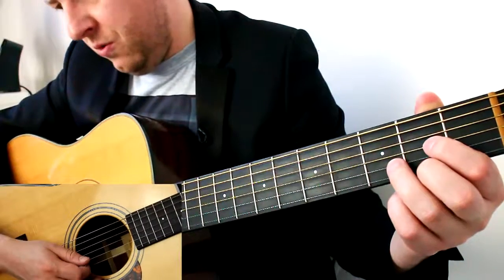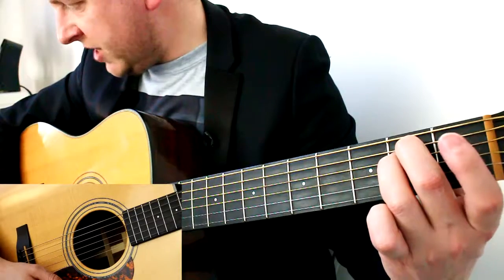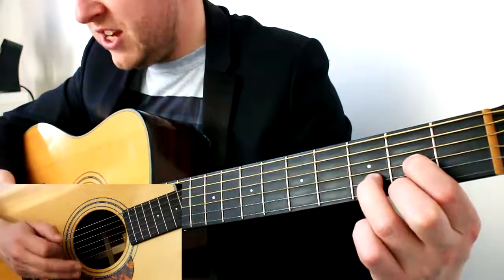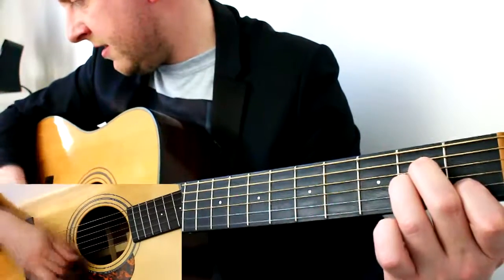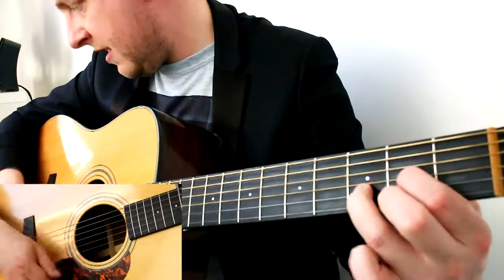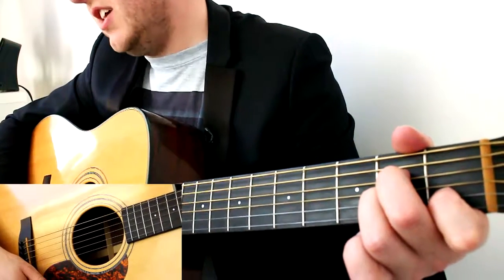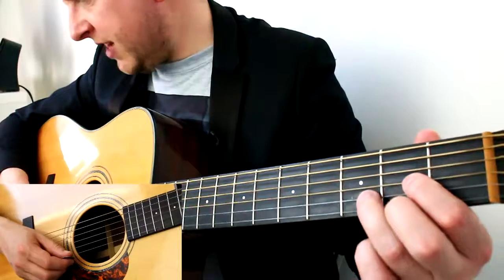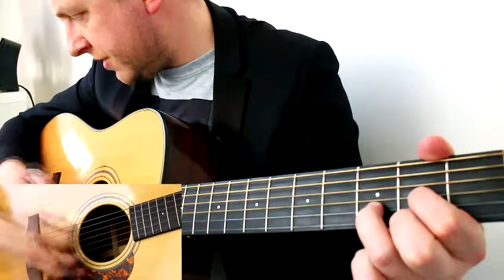Beginners Acoustic - Video 20 - How To Play Clocks By Coldplay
100's of free acoustic guitar lessons taught with patience and understanding